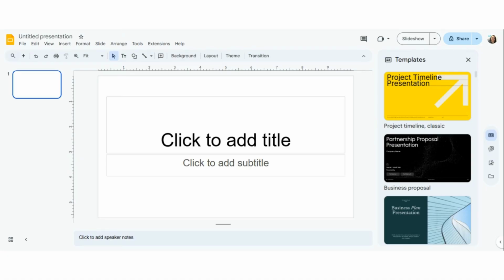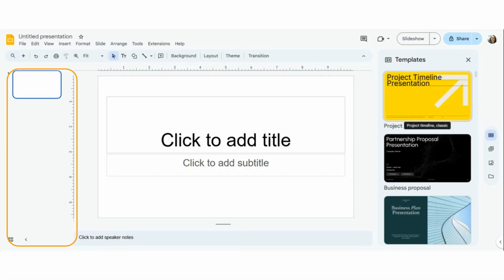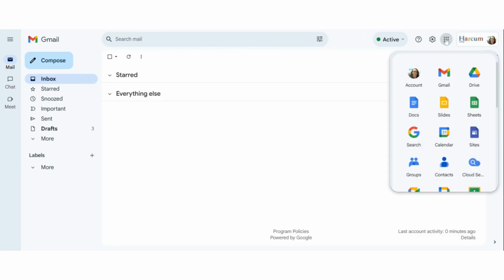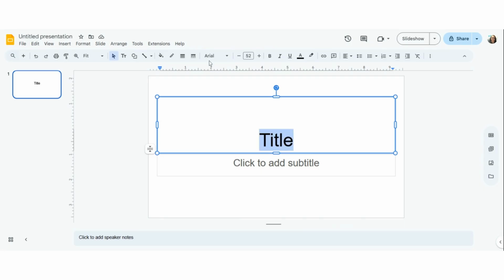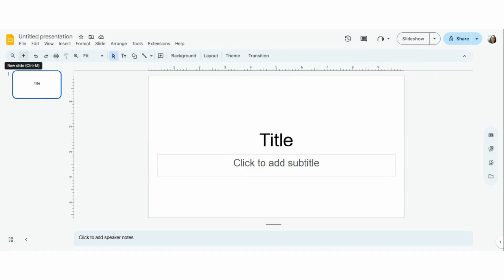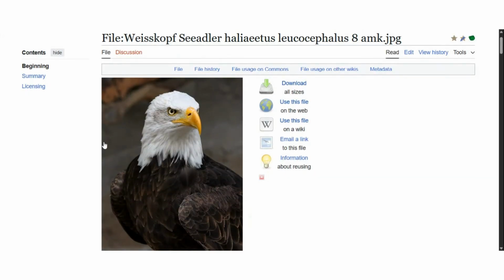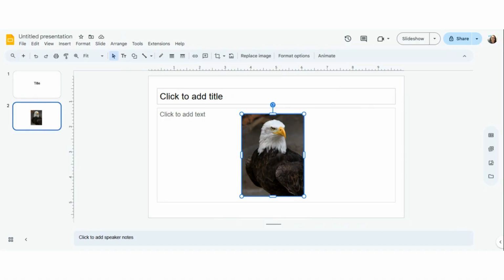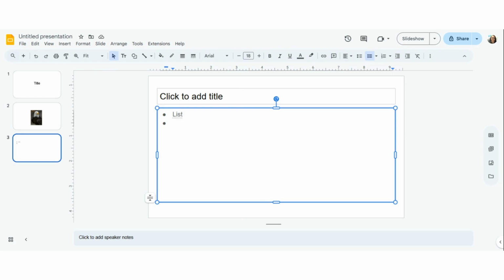Google Slides: An introduction for new G-Suite users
We take a look at the basic features of Google Slides including how to access Google Slides from GMail, how to edit slides, create new slides and how to insert images.